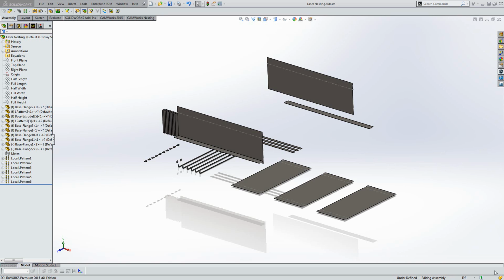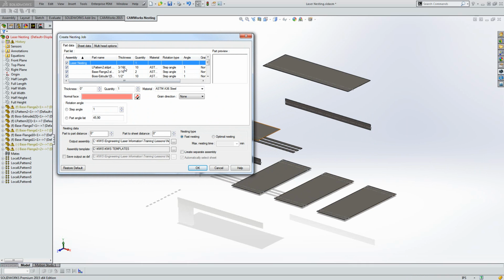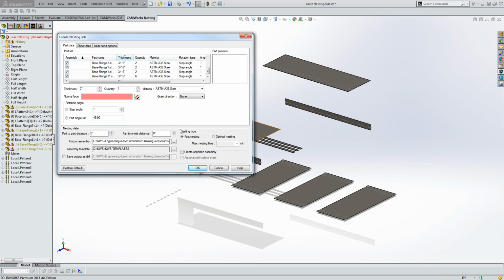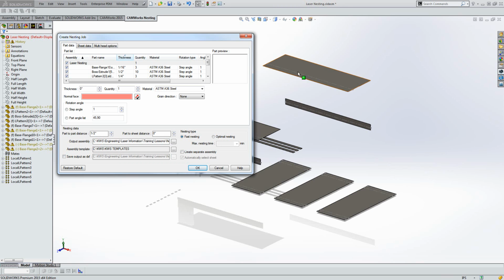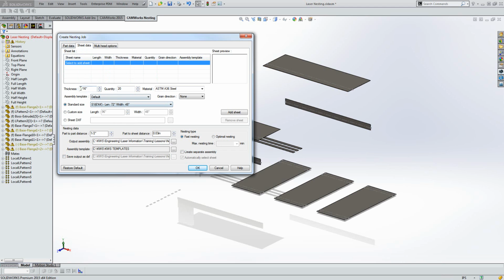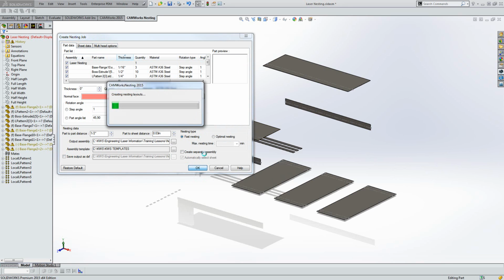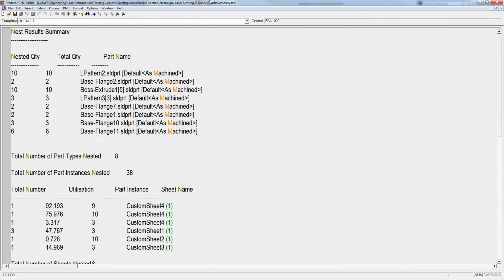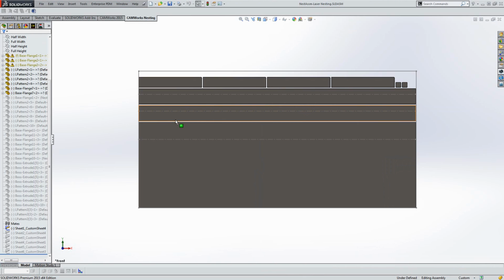CAMWorks lesson 3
CAMWorks Nesting/Programming for a laser